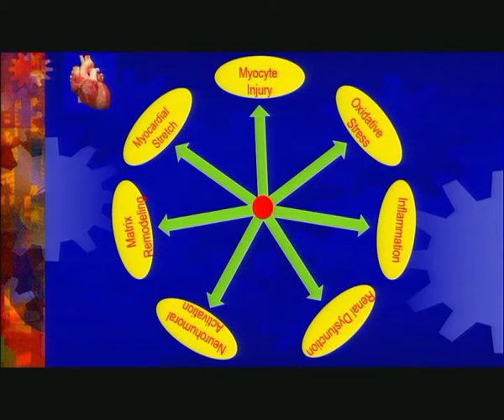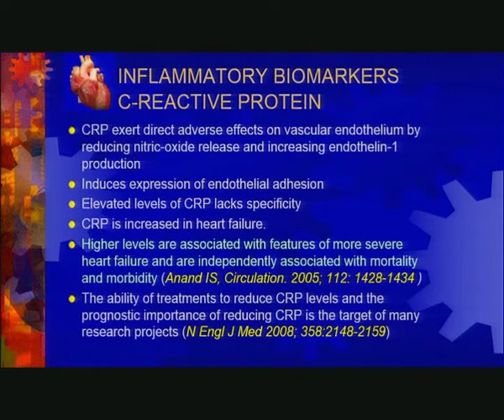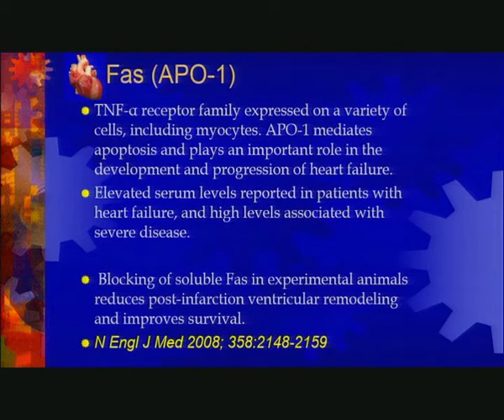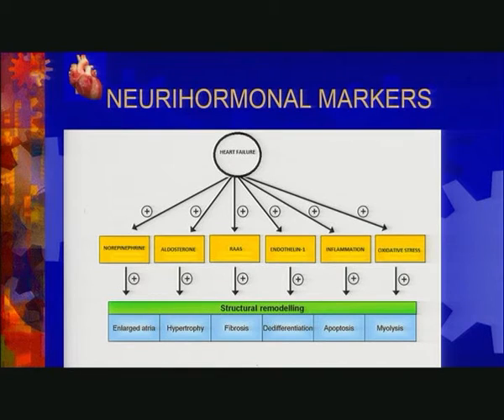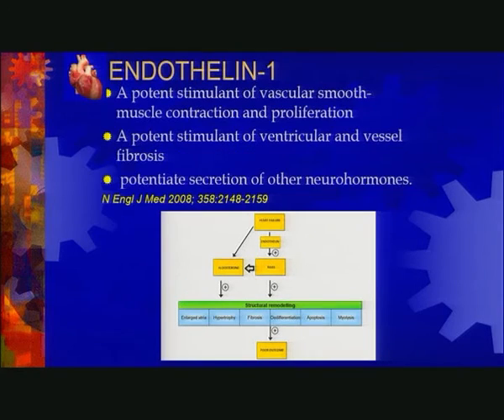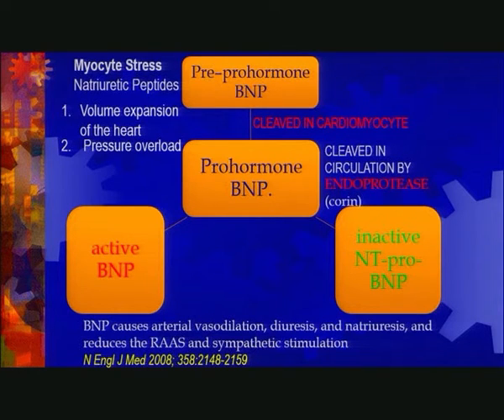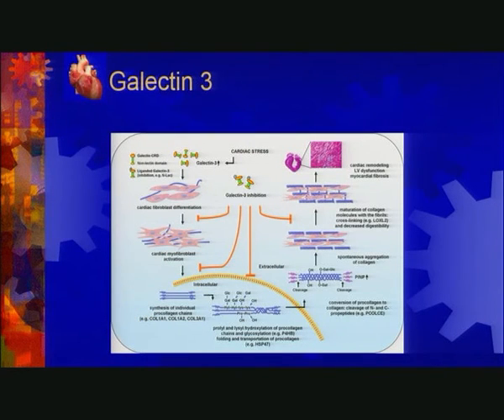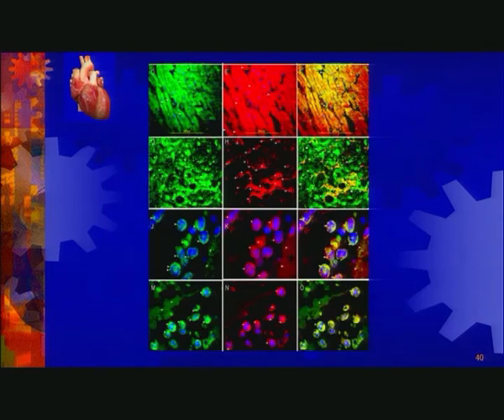Novel Biomarkers for Risk Stratification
Dr. S Al Salam for World Heart Failure Congress 2014